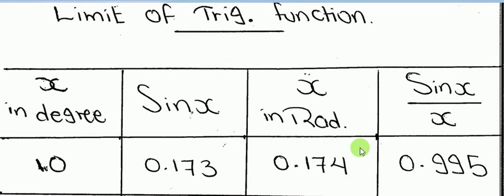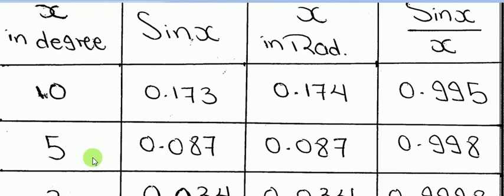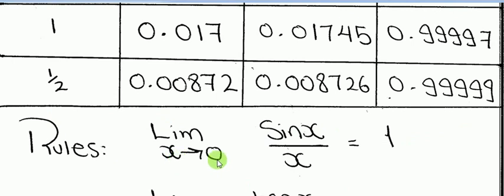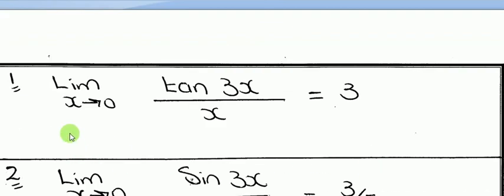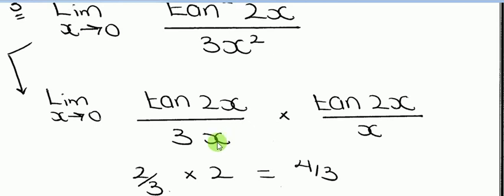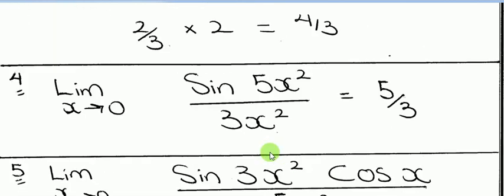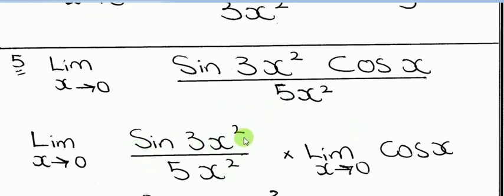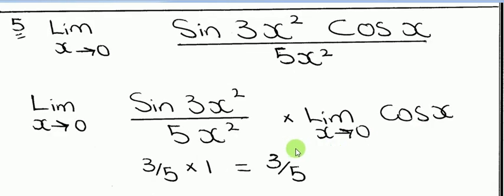maths limit trig function science section